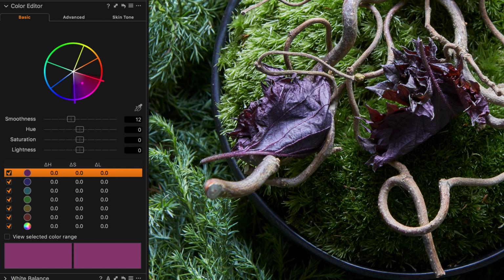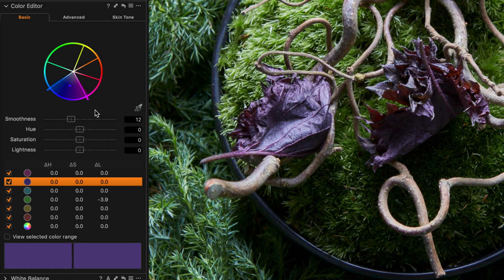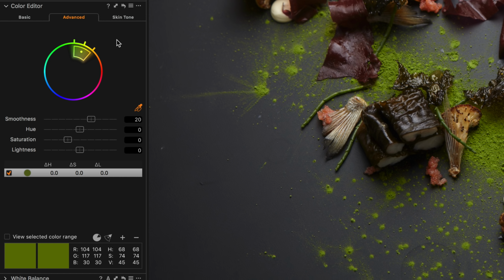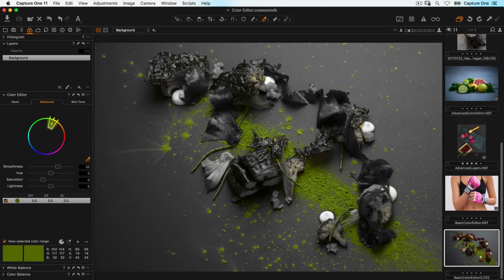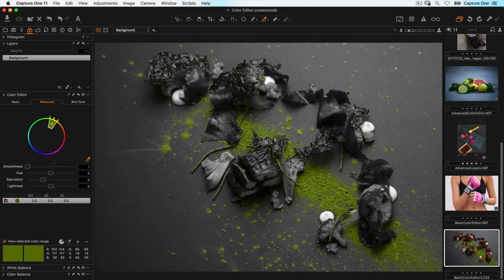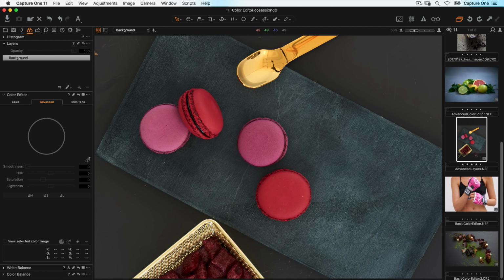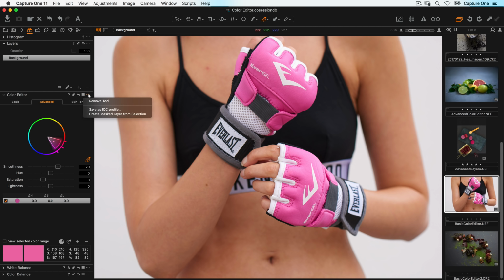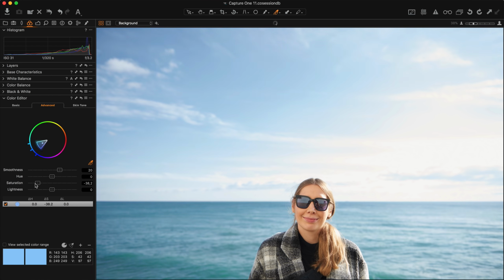Capture One 11 Tutorials | Color Editor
The Color Editor in Capture One 11 is the most powerful tool for correcting and tweaking individual colors. Pick a color range and apply changes to the hue, saturation and lightness of this range. Learn how to:

- Use the Basic Color Editor
- Pick specific ranges in the Advanced Color Editor
- Use the Color Editor on layers with masks
- Create masked layers from color selections